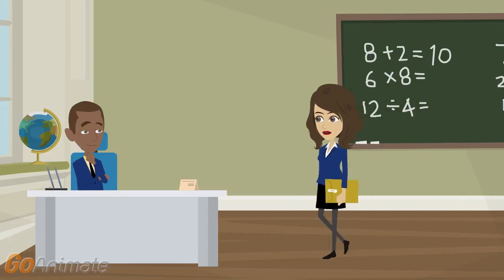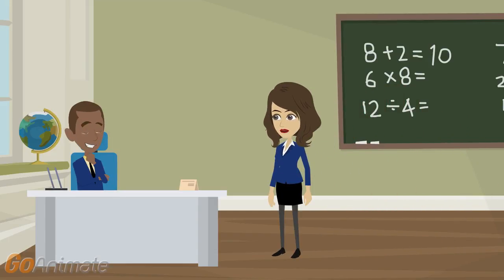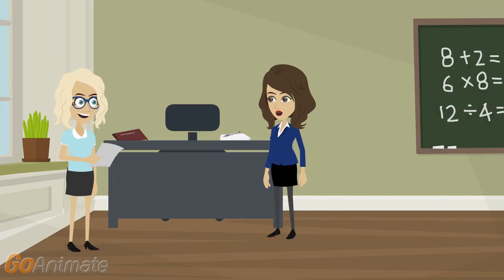FP Managers: Episode 6